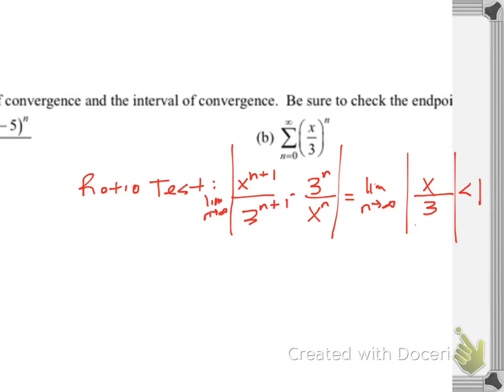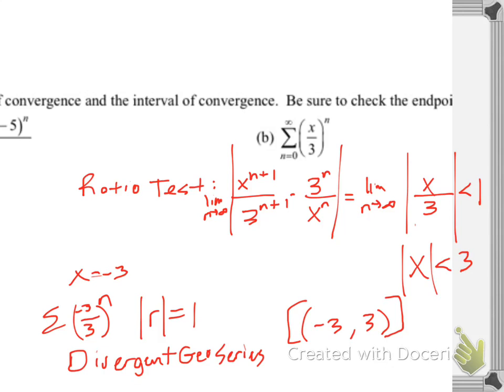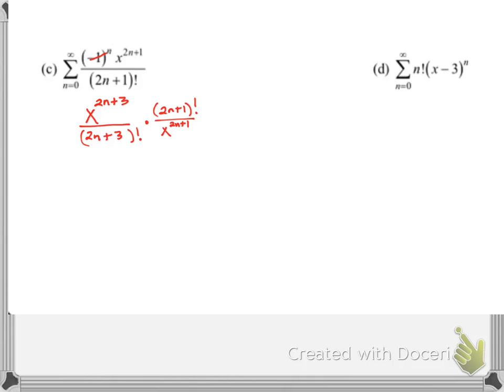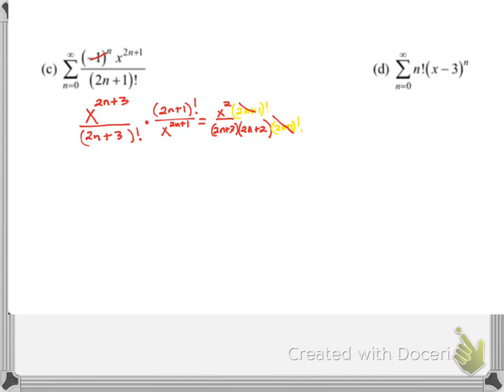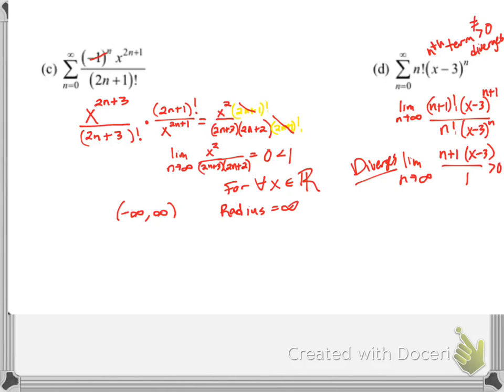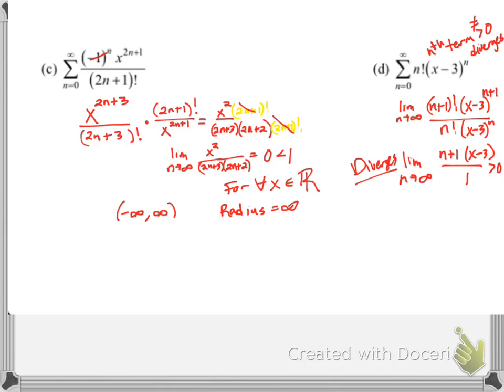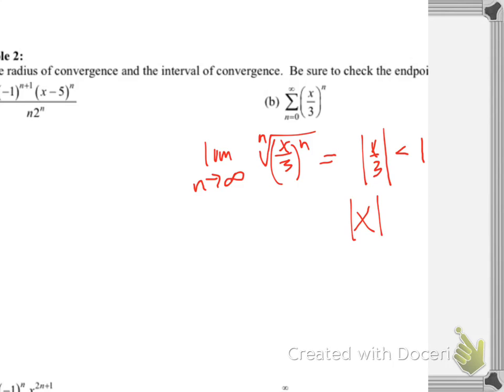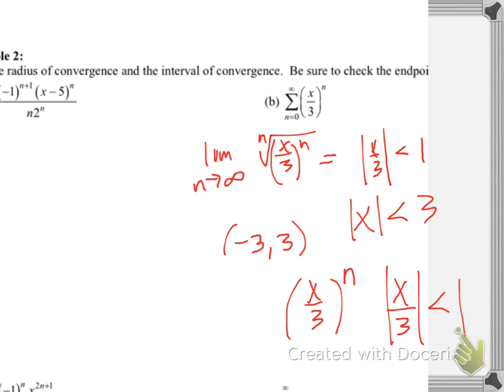Mac Taylor notes 3-10